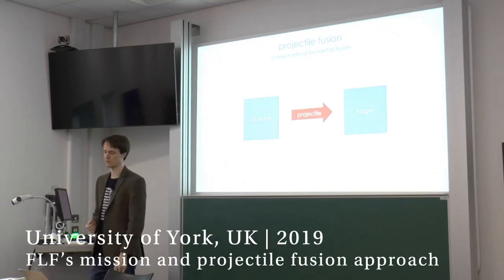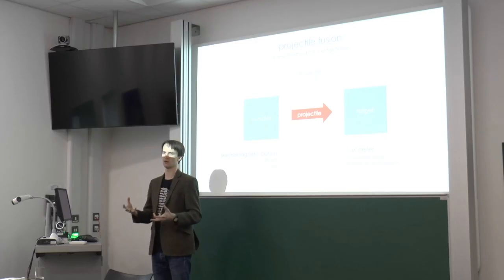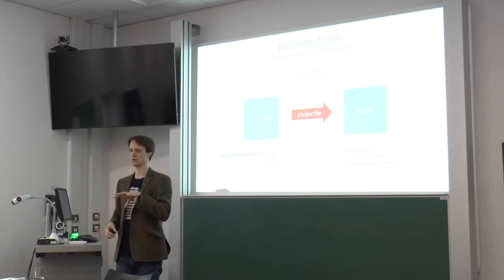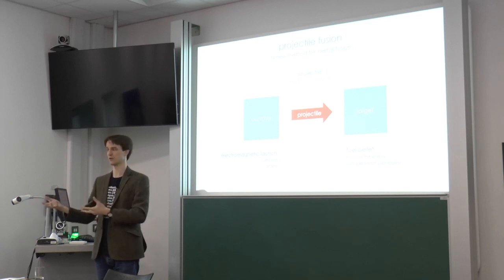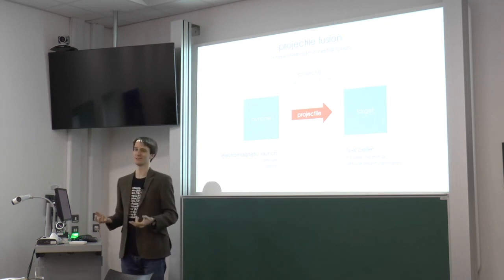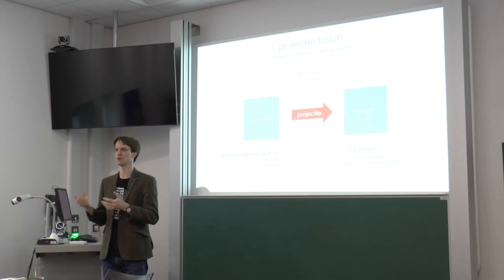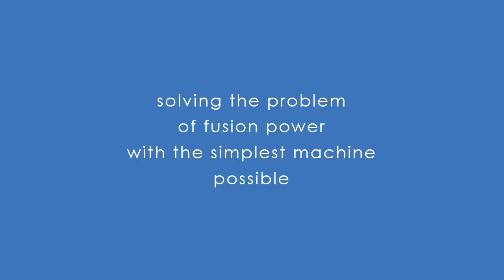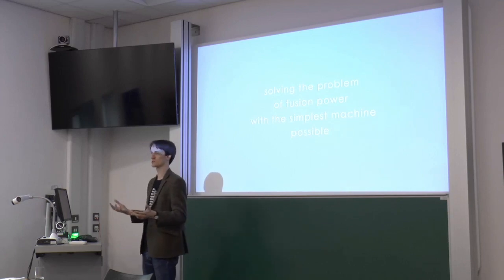First Light Fusion's mission and projectile fusion approach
"Solving the problem of fusion power with the simplest machine possible" - An extract from Nick's recent talk at the University of York detailing our mission